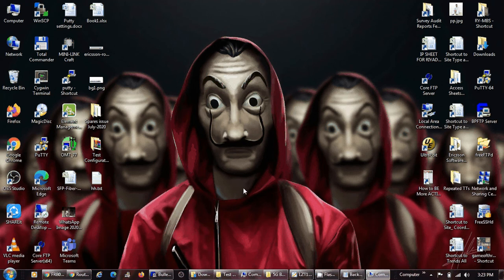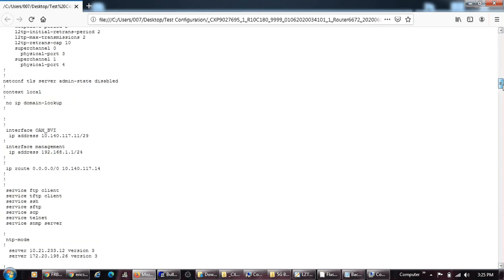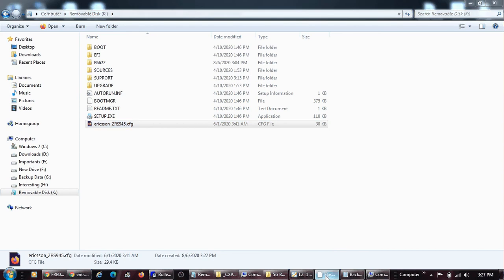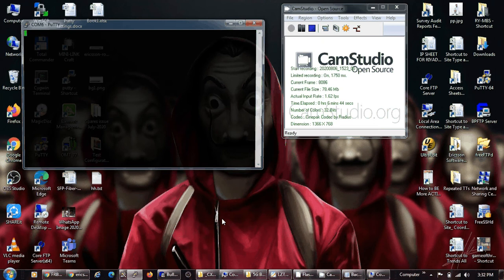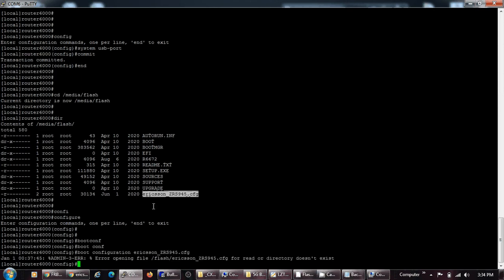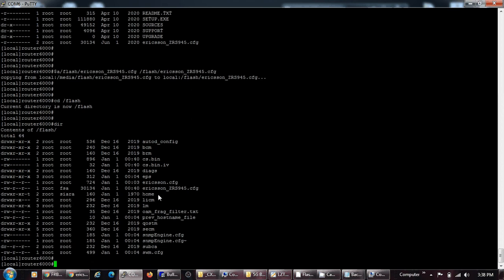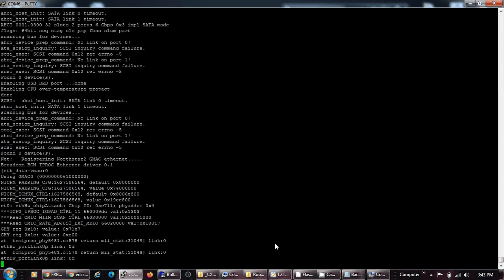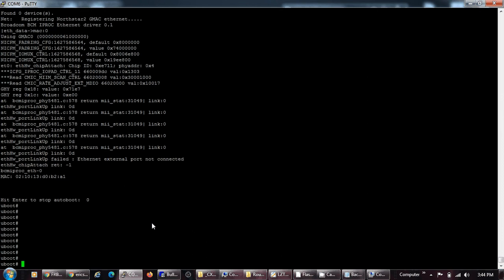Router configuration from configuration file using USB drive.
Router R6K configuration from backup configuration file using USB drive by serial communication.

Some usefull commands are below:
config
system usb-port
commit
end

cd /media/flash

(config)boot configuration Site_ID_ericsson.cfg
(config)commit
end
n
y

After node reload, configuration will restore as Site_ID_ericsson.cfg